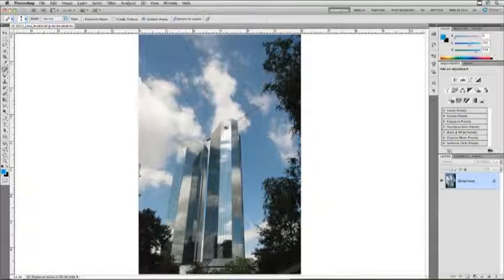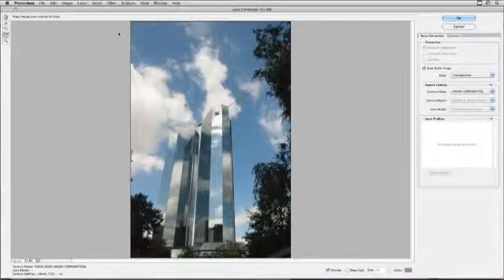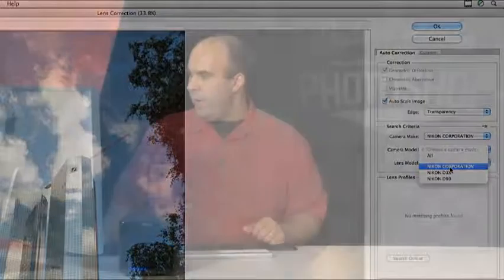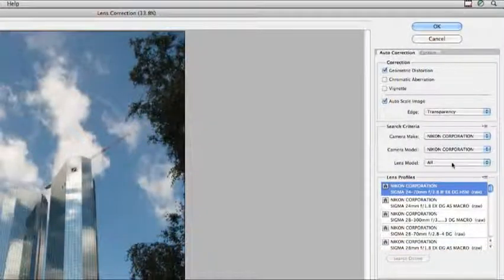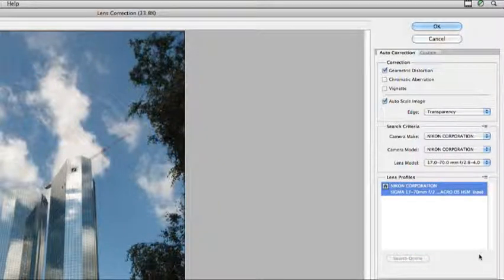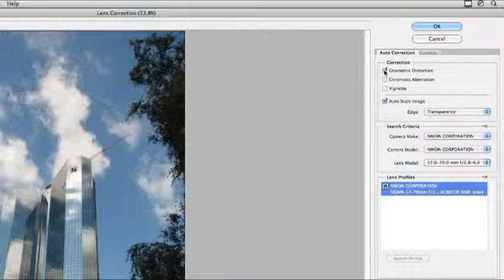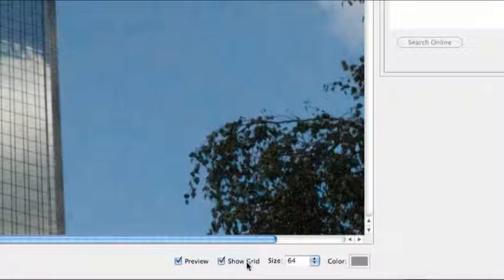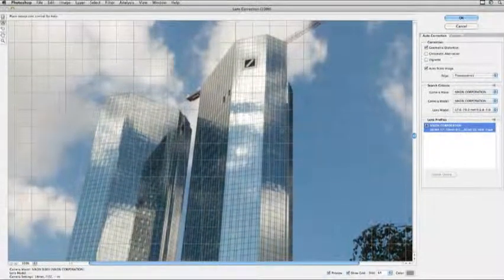Automatically correcting lens defects Learn Photoshop CS5 Adobe TV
Photoshop CS5 automatic lens correction..